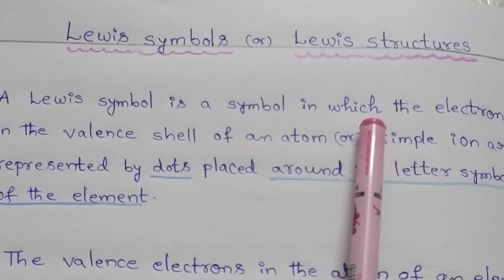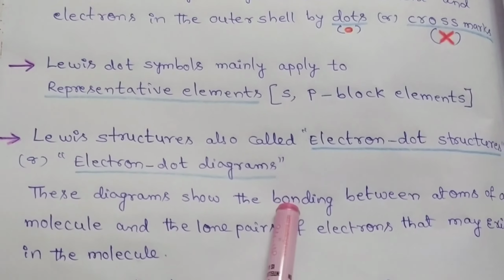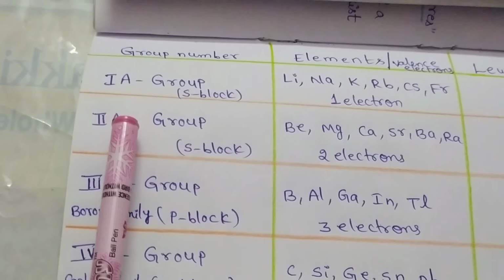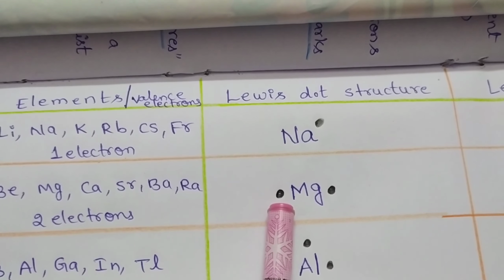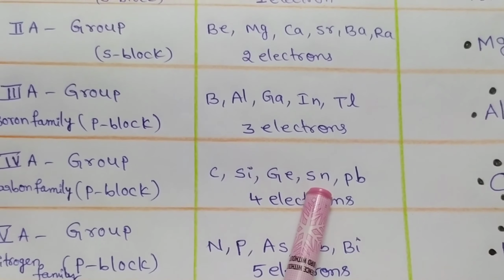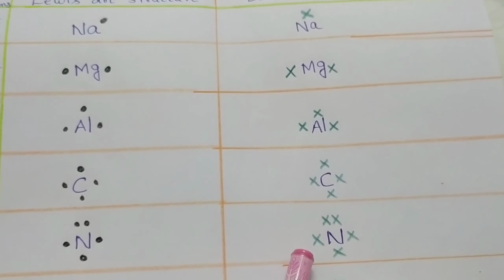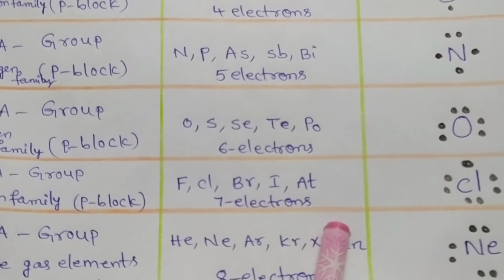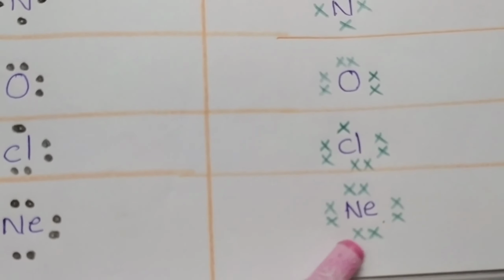Lewis symbols for Representative elements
For class-X / CBSE Students